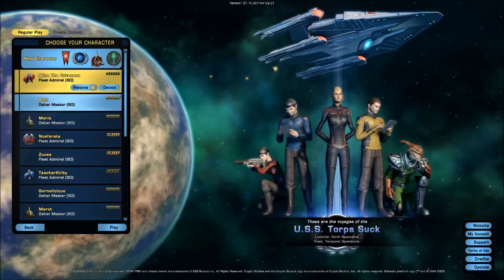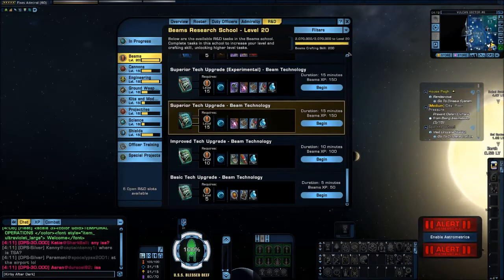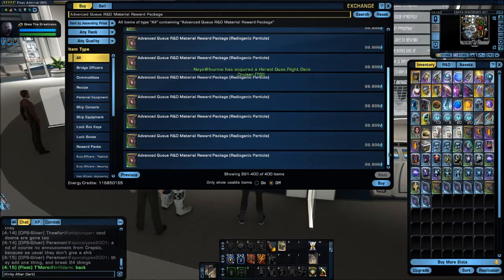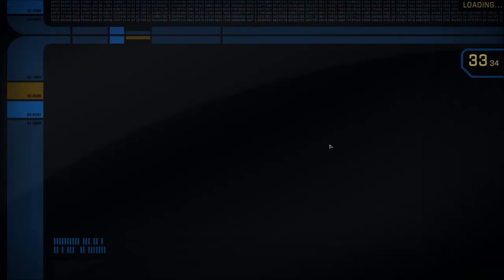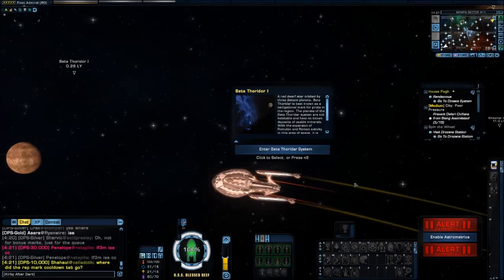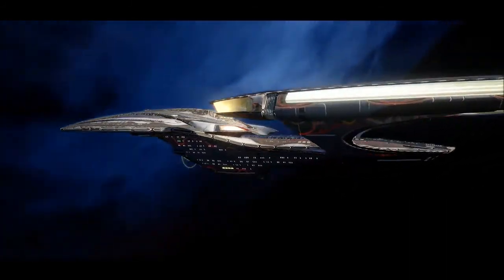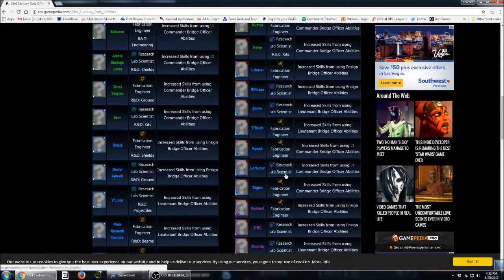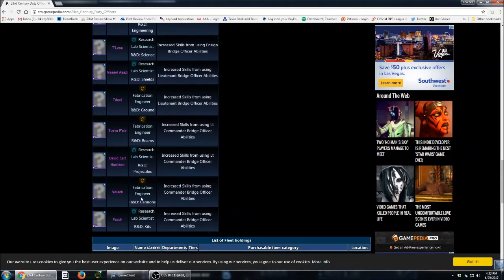Star Trek Online Teacher's Corner Making a Good Crafting Toon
This Teacher's Corner was suggested by a viewer named @Thunder9656.

Special thanks to Orange Tits for showing me the wikipage for the K-13 duty officers.